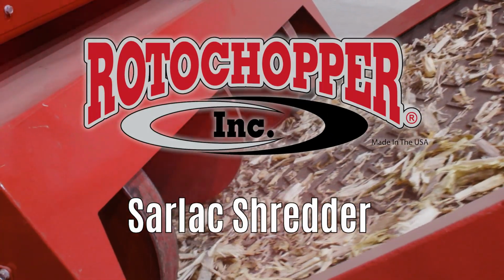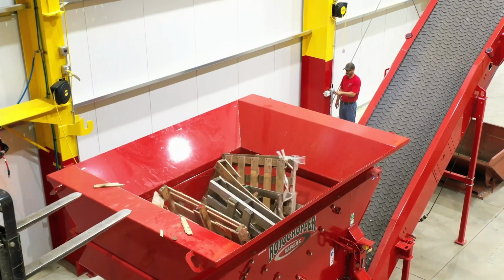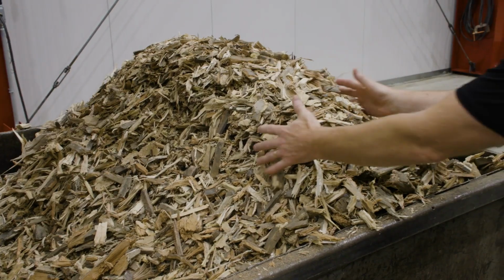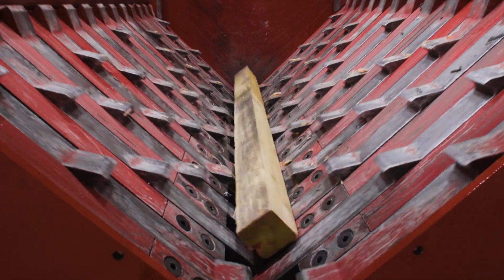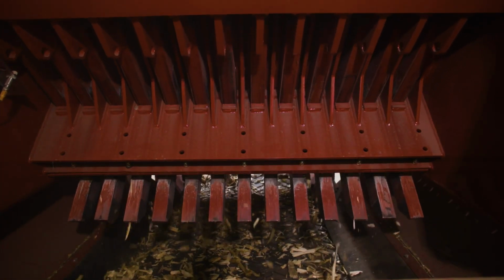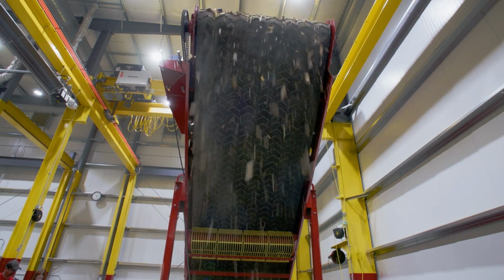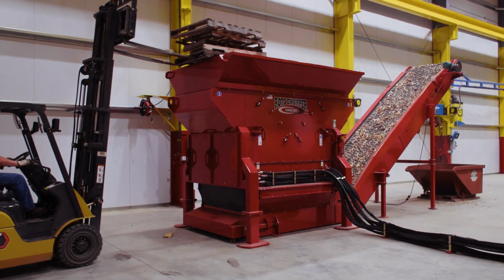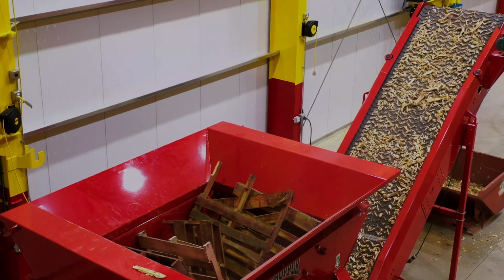Introducing Rotochopper's Sarlac Shredder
Introducing Sarlac - this compact yet powerful shredder efficiently reduces materials that would typically end up in your dumpsters, thereby lowering your waste removal costs. The Sarlac Shredder distinguishes itself through durability and maintenance efficiency, showcasing exceptionally low noise levels and minimized airborne dust. With customizable features like different electric motor sizes and conveyor configurations, Sarlac can be personalized to perfectly suit your operational needs, ensuring maximum return with minimal space.

Ready to transform your business? Connect with Rotochopper for a tailored ROI calculation to see how Sarlac can impact your bottom line

ABOUT ROTOCHOPPER
For over 30 years, Rotochopper has specialized in equipment that transforms waste materials into profitable opportunities like colored landscape mulch, animal bedding, biomass fuels and compost. As a factory-direct company, we are uniquely focused on providing innovative solutions and extraordinary customer service. We look forward to showing you what is possible with the power and support of Rotochopper.